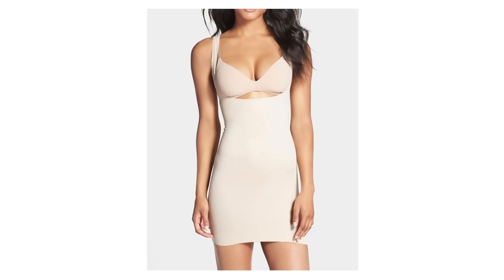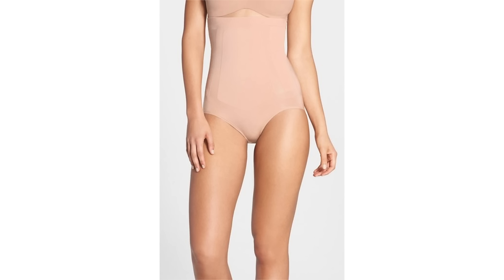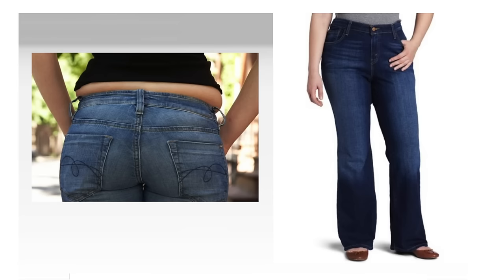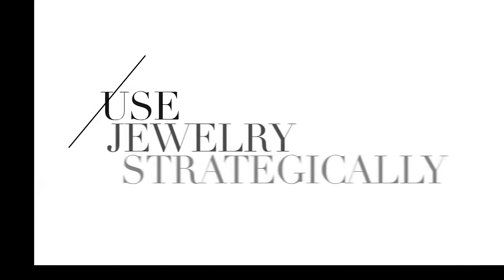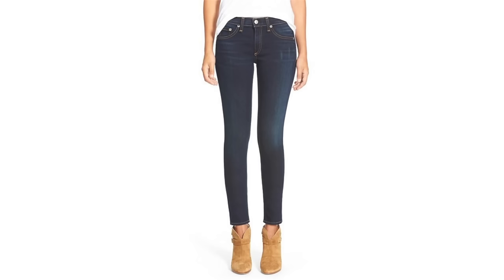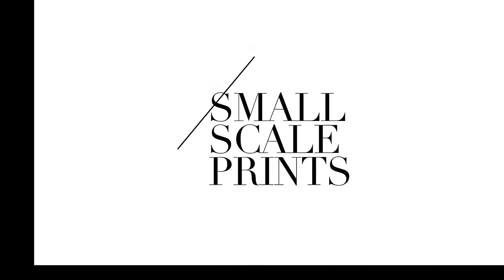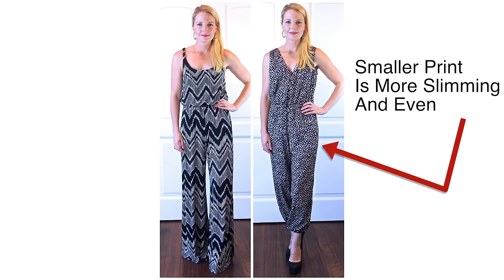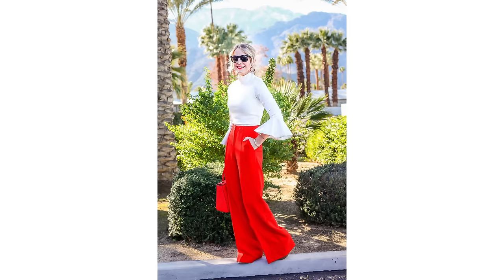Style Reboot #5 | Styling Tricks to Make You Look Skinnier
SWEATER (Zara, no longer avail)
GLASSES | COSTCO

Get your FREE Wardrobe Basics Checklists, Weekly newsletter, and FREE lookbook full of style inspiration!

** RECENT VIDEOS **

** SOCIAL MEDIA **

** SHOPS I LOVE **

Nordstrom Rack
Henri Bendel
Saks Fifth Avenue
Saks Off 5th
Neiman Marcus
Revolve Clothing

A percentage of the things you buy through my links will go towards supplies to keep “BusbeeStyle TV” up and running. All opinions are my own. Thank you so much for your help! Erin xo